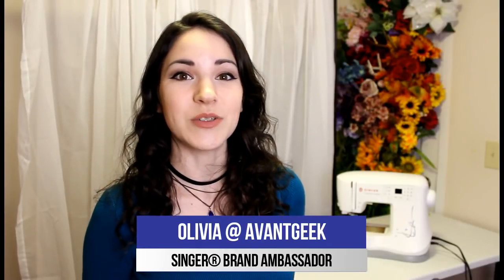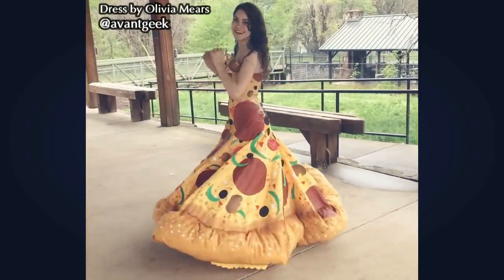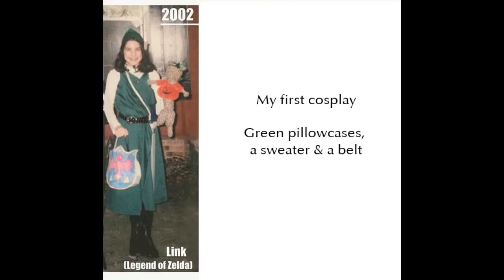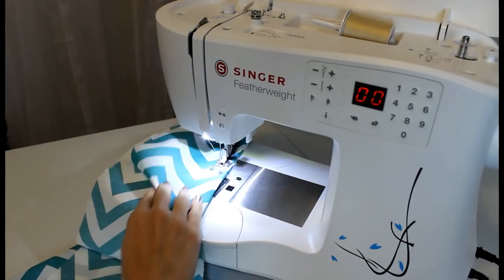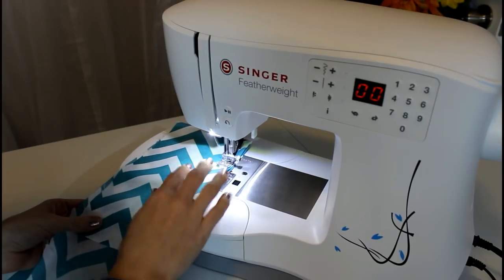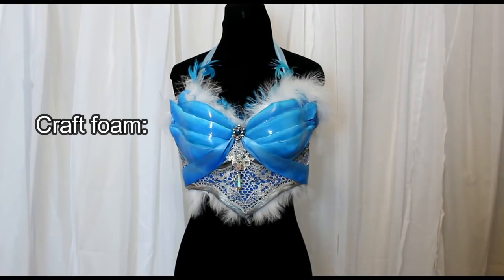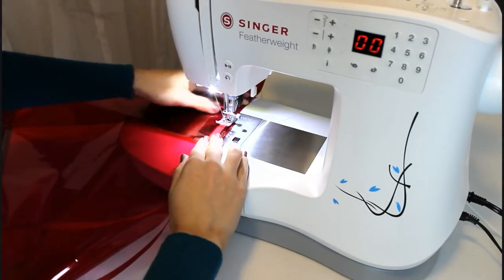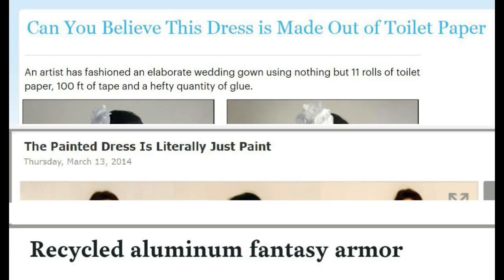Cosplay Tips with SINGER: Part 2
In Part 2 of our Cosplay Prep series, Olivia Mears of AvantGeek shares some tips about sewing with unconventional materials! Get out there and get creative!